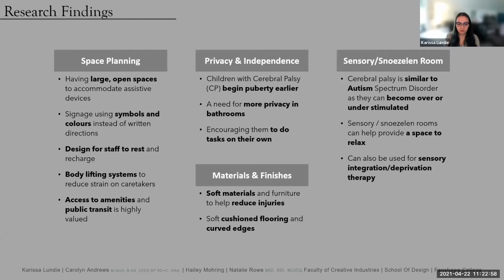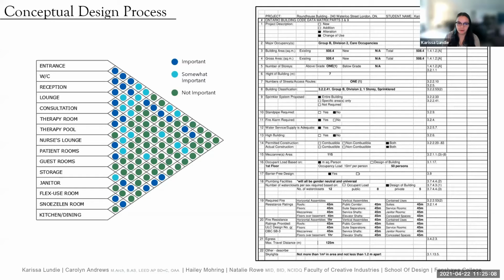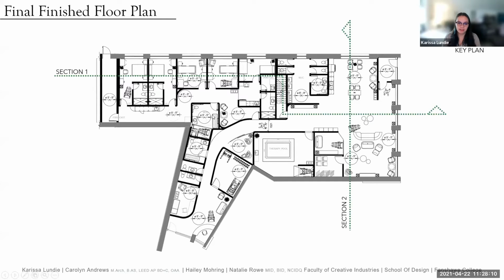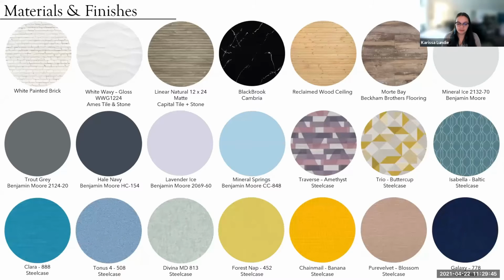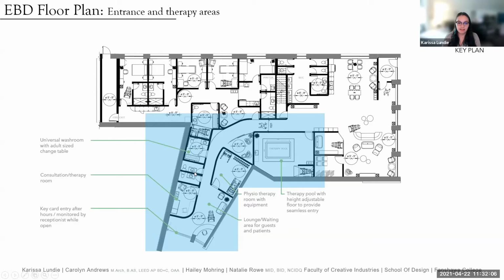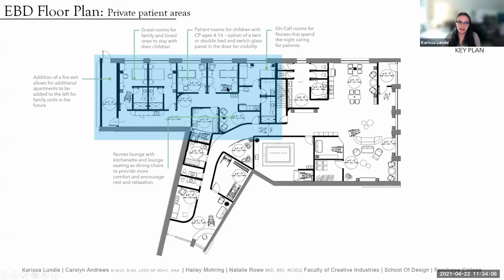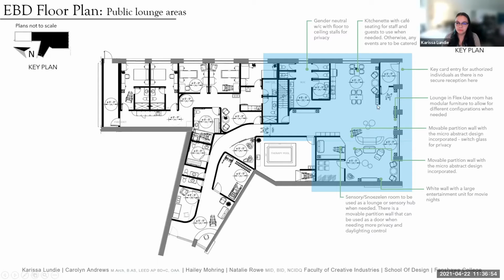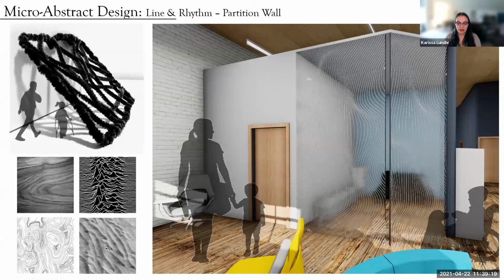Karissa Lundie Final Thesis Presentation